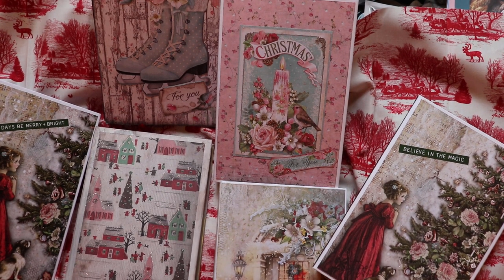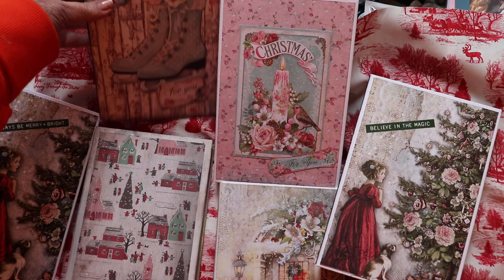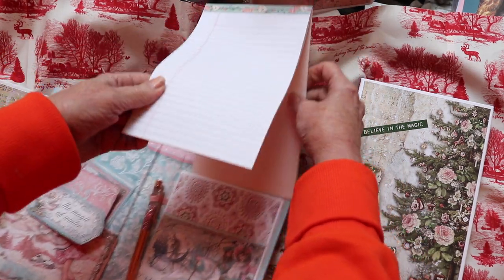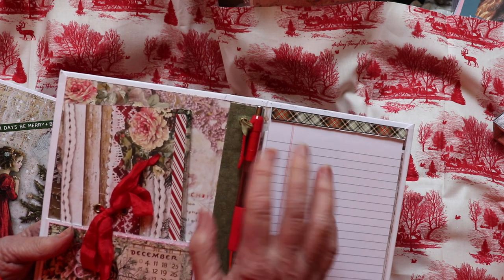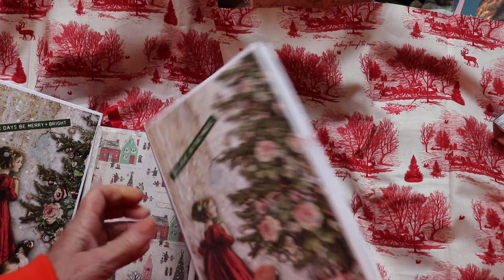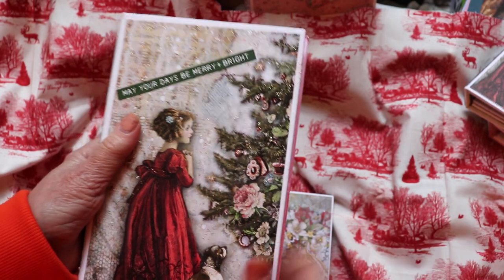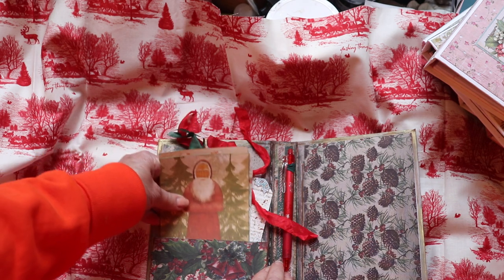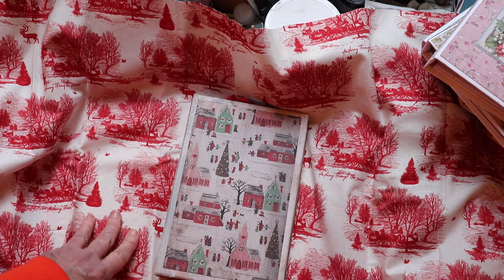Christmas Notebooks/Gifts/FUN TO MAKE!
Notebooks I've made following a tutorial by Shellie Geigle on You Tube. Please see her link below for instructions.

I have changed mine to suit my needs and made them with Tim Holtz, Stamperia and Blue Fern papers. Hope they might inspire you!

I apologize for being so out of breath at the beginning of the video! I'd just climbed two flights of stairs! The old gray mare.

Rose gold pens